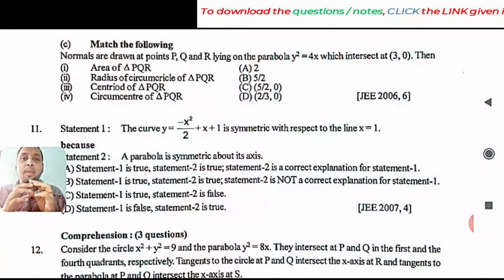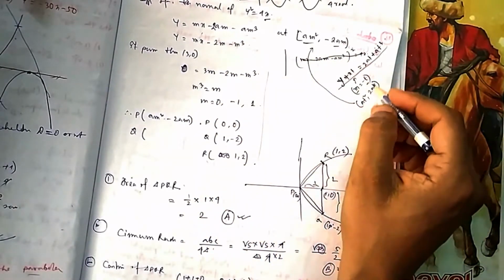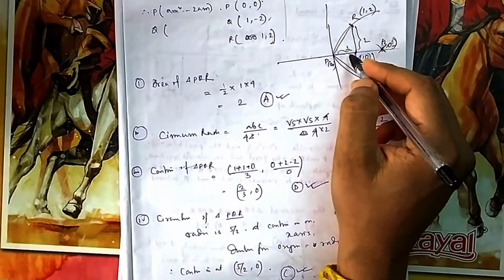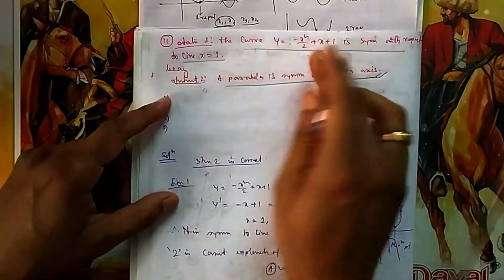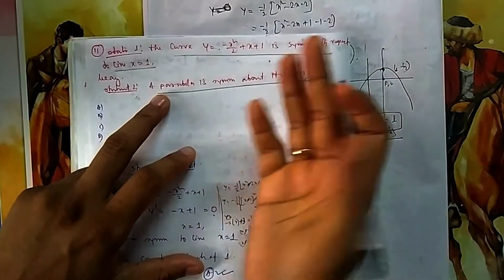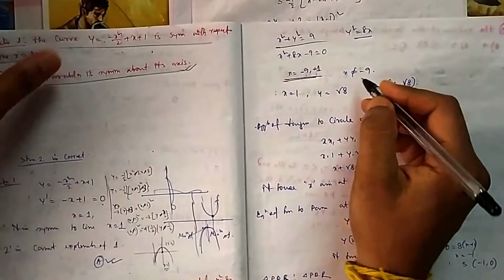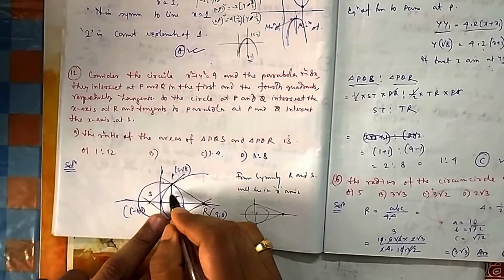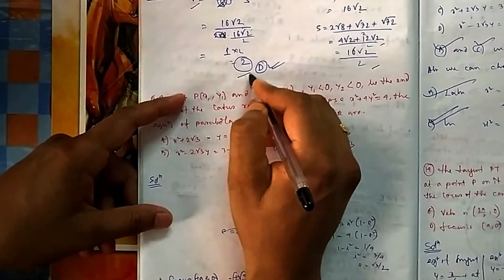Lecture 4: Solution of JEE Advance questions on Co-ordinate geometry (Parabola)(Q.10c to Q.12c)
Solution of JEE Advance questions since 1999 on Co-ordinate geometry (Parabola)(Q.10c to Q.12c) with detailed explanation.

Questions are from Parabola.